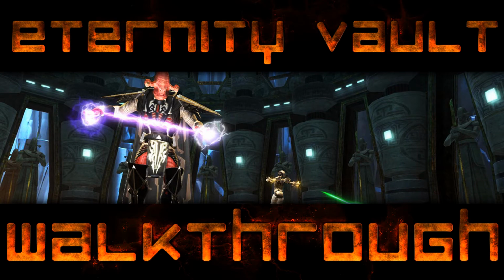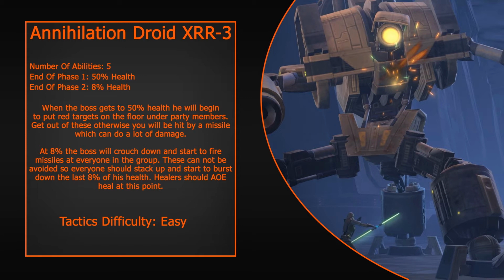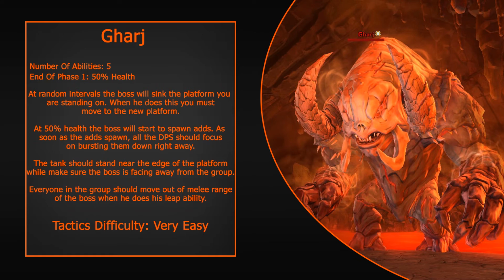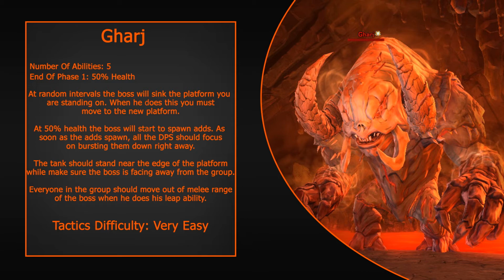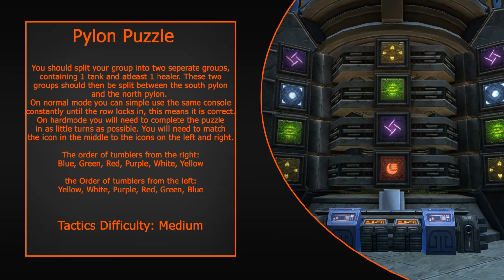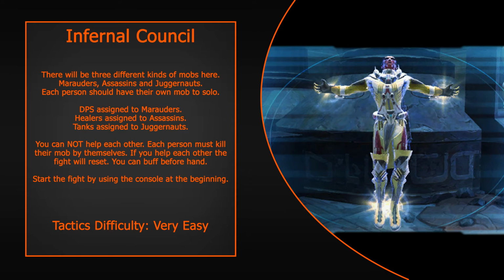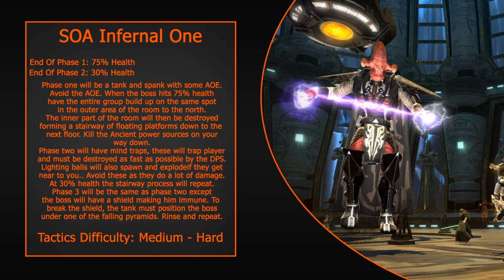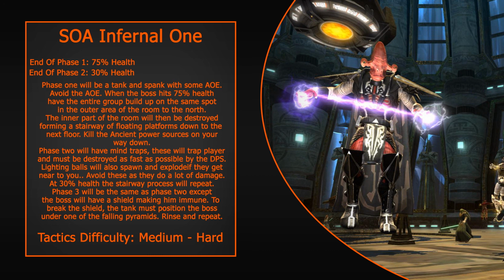Eternity Vault | SWTOR - Operation Walkthrough | TORMundi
This video will explain the tactics for all the bosses in the Eternity Vault on all different difficulty modes.

Bosses:
Annihilation Droid XRR-3
Gharj
Pylon Puzzle
Infernal Council
SOA Infernal One